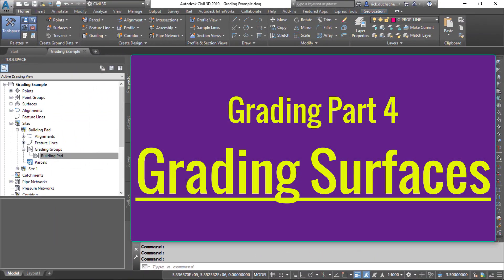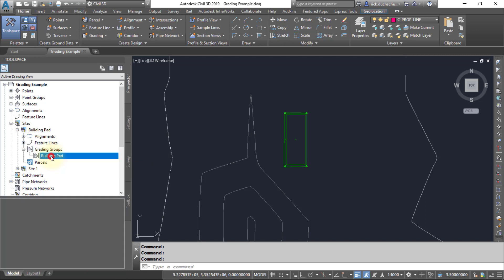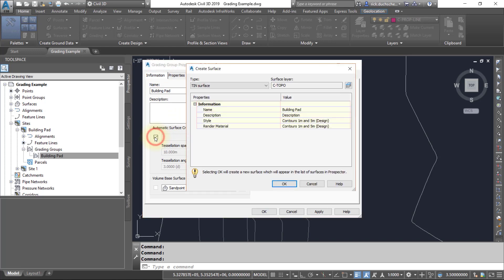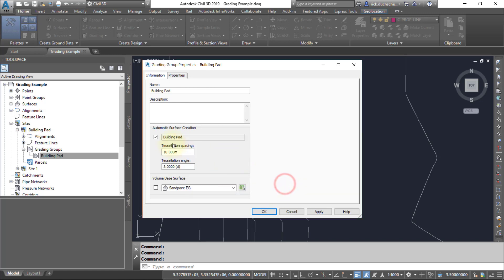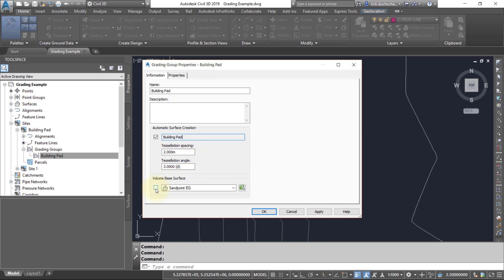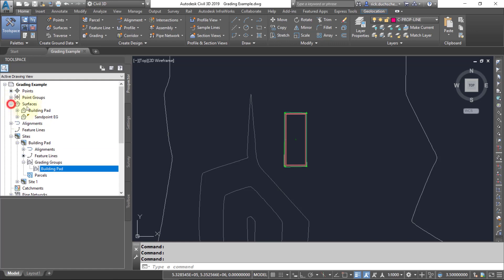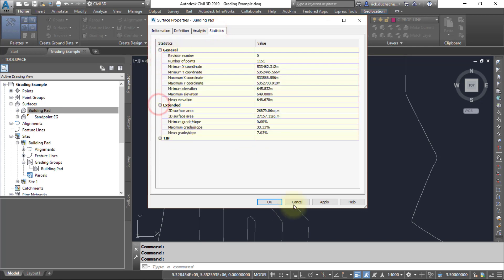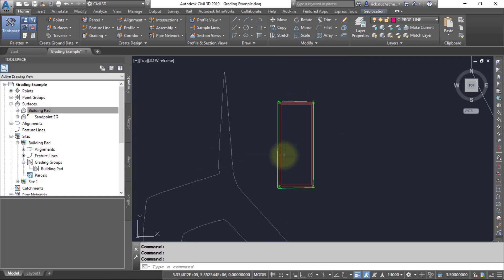Grading Part 4 Grading Surfaces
Create grading surfaces from grading objects in Civil 3D.